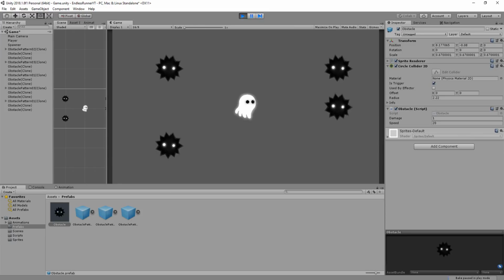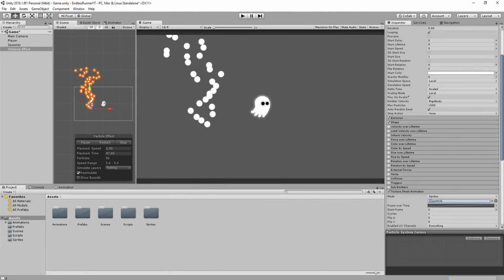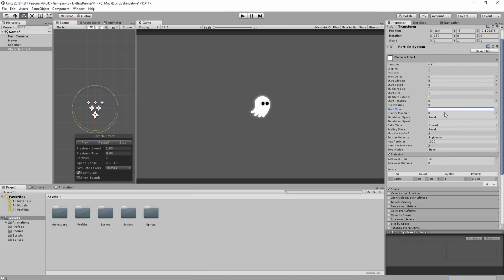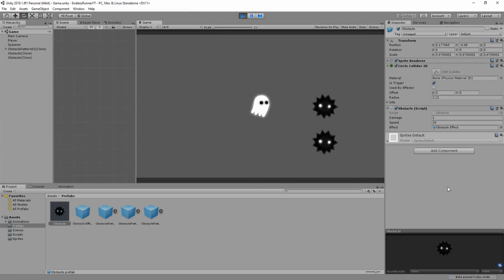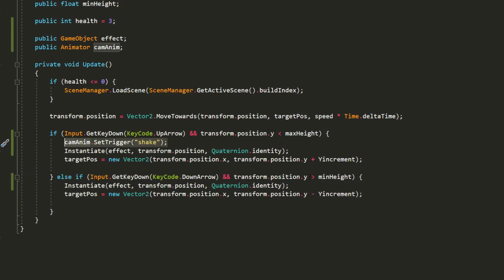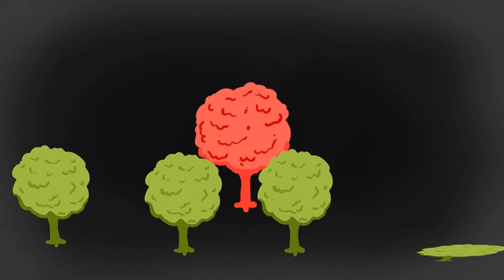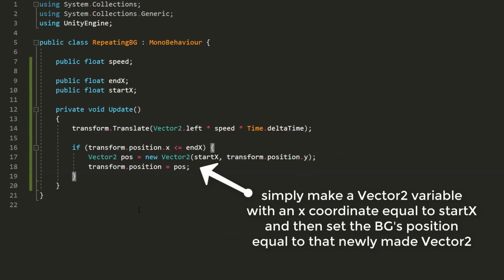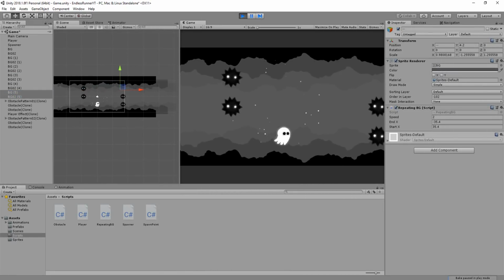HOW TO MAKE A SIMPLE GAME IN UNITY - ENDLESS RUNNER - #3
In the third episode of the endless runner tutorial series in Unity we will add juice to our creation with particle effects, screen shake and a paralax/repeating background !